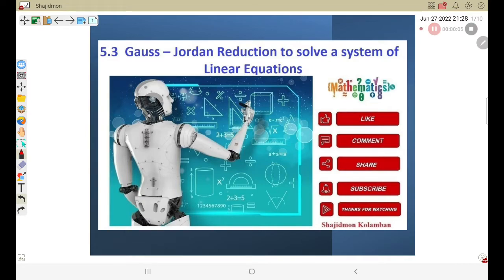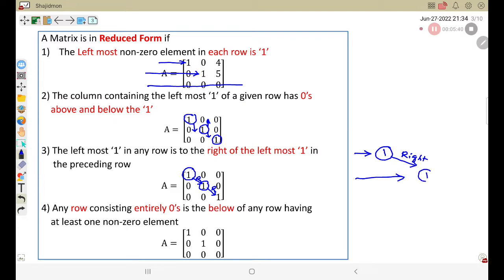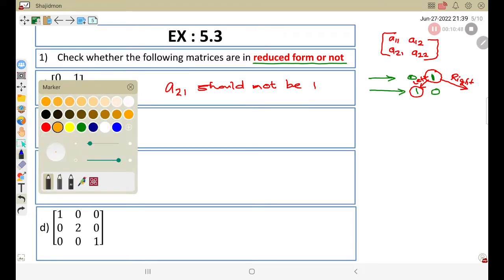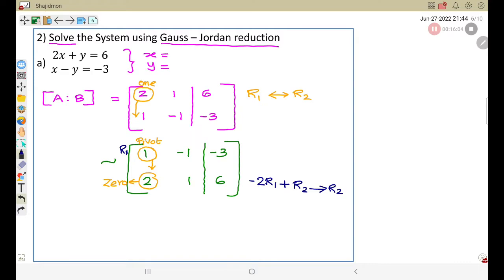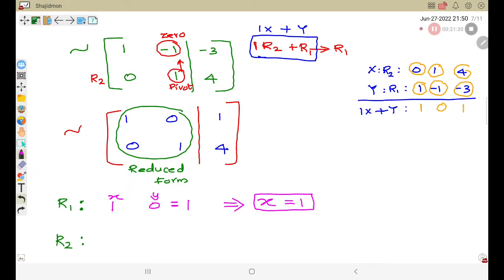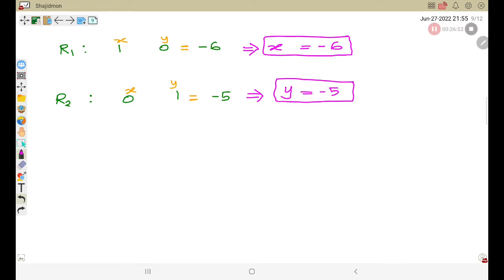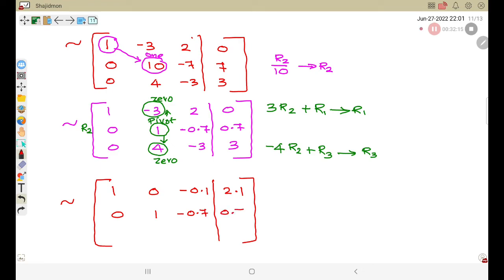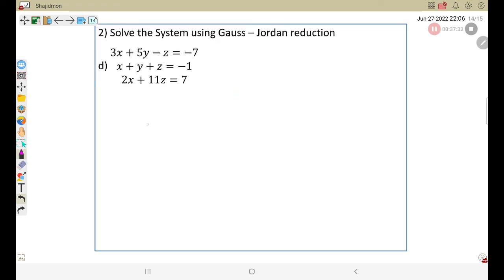5.3 Gauss – Jordan Reduction to solve a system of Linear Equations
Gauss – Jordan Reduction to solve a system of Linear Equations